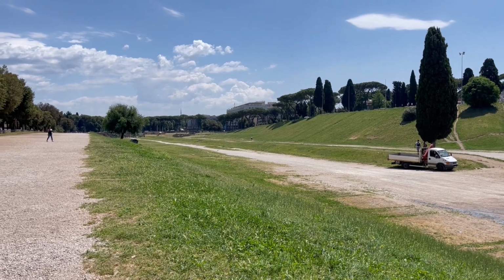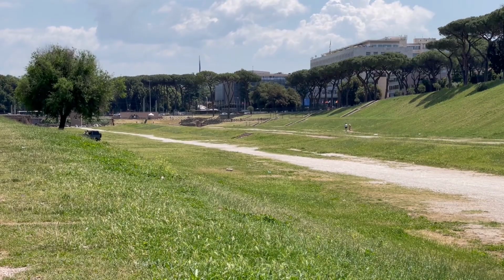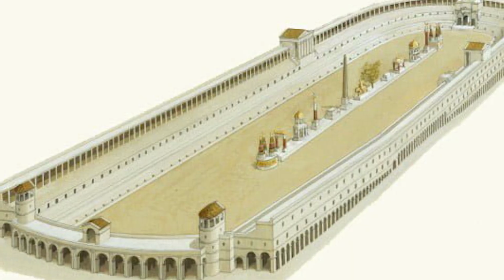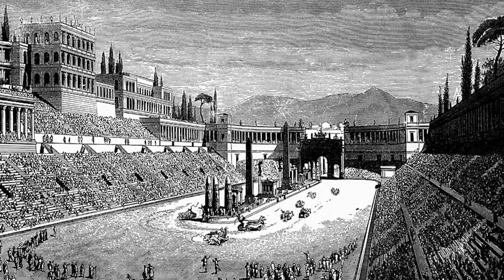The Circus Maximus - don't miss this place next time you're in Rome